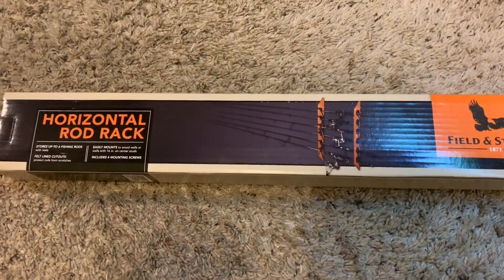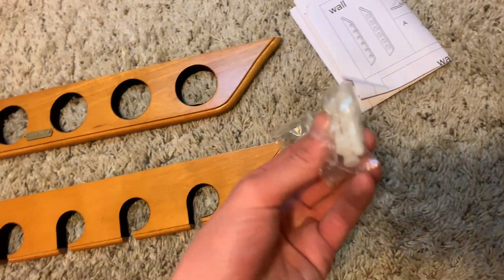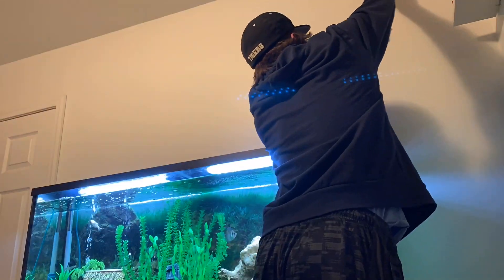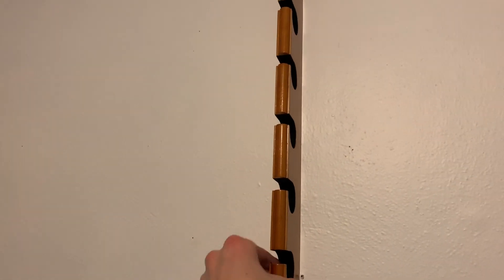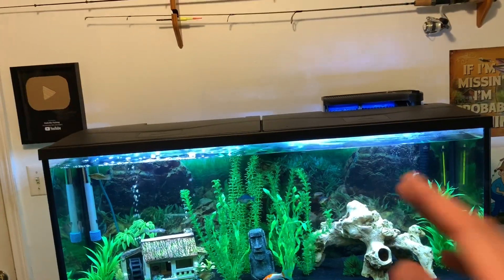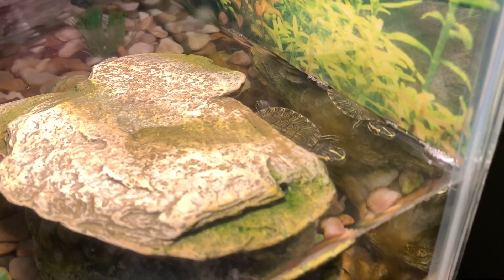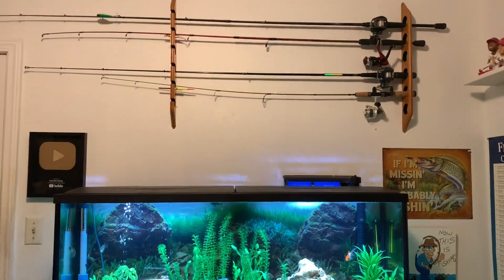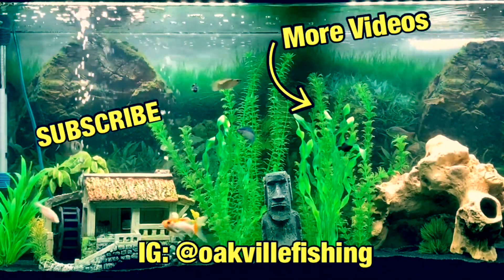FEEDING my PET TURTLE BLUEBERRIES + Installing Fishing Rod Rack